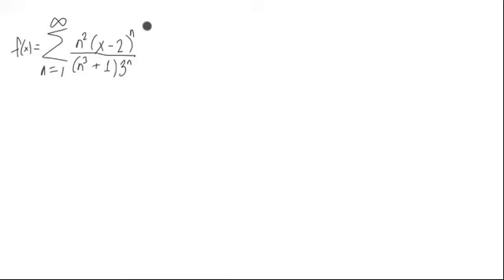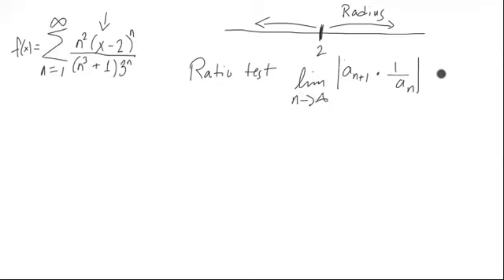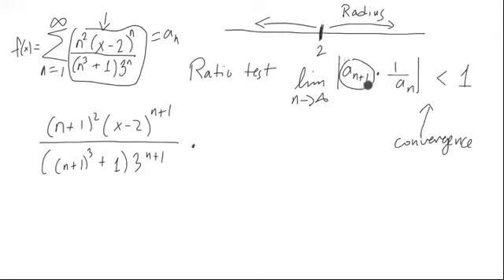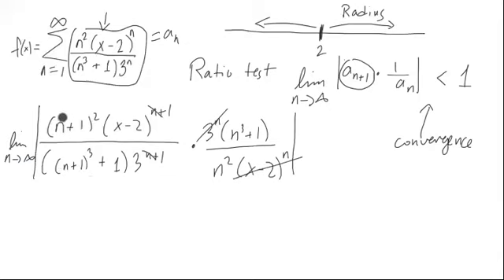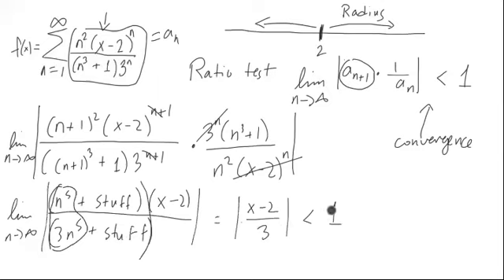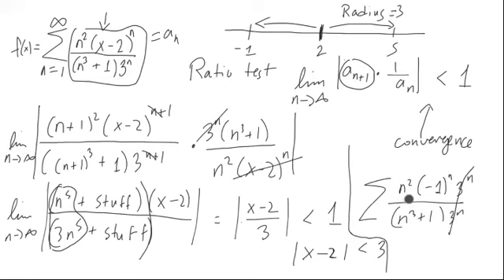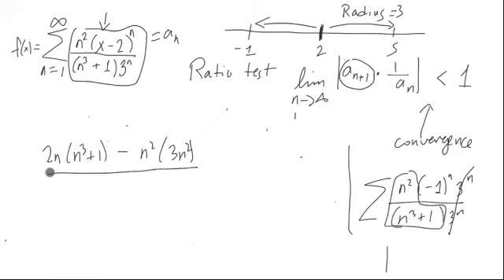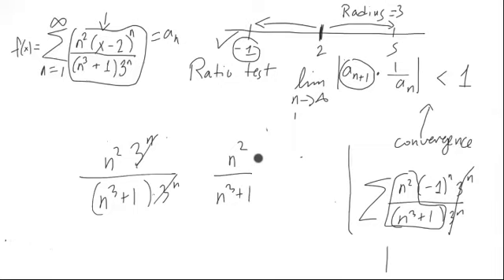Interval of Convergence Example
This video illustrates how we can find the interval of convergence of a power series.